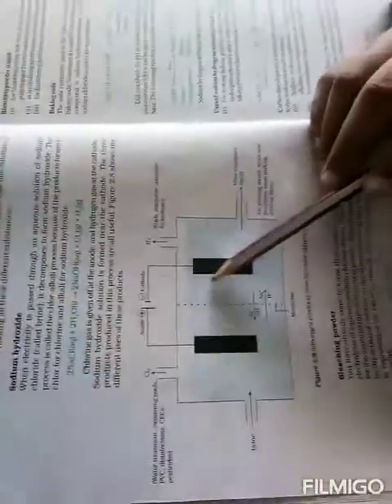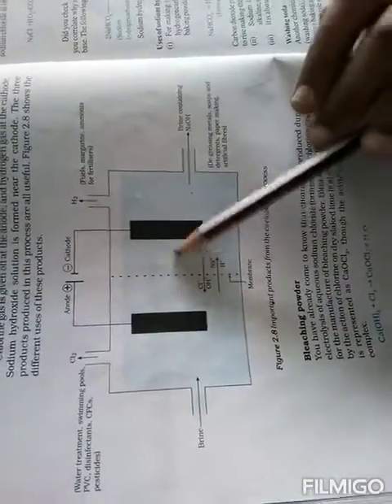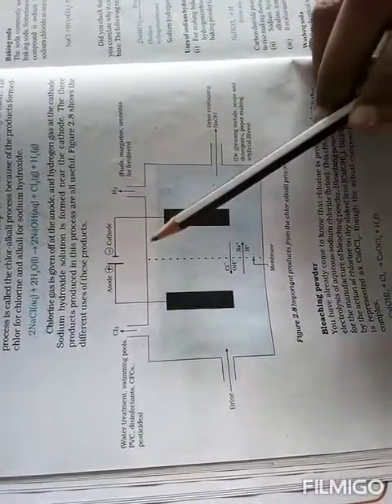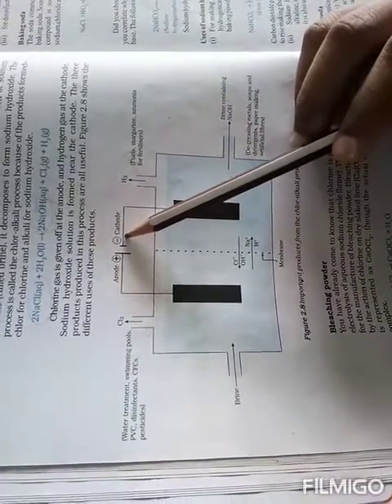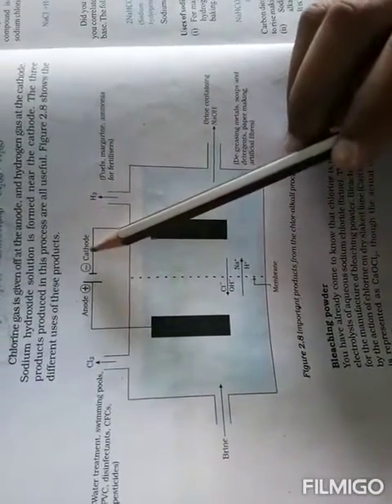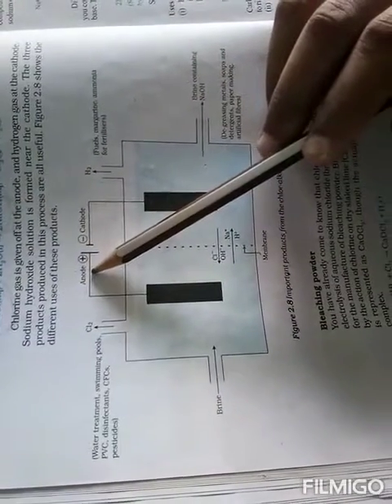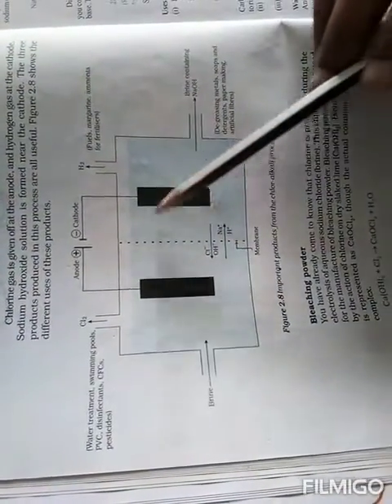Science-Pratima-10th-Ch-2 - P-3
This video is for the class 10th students